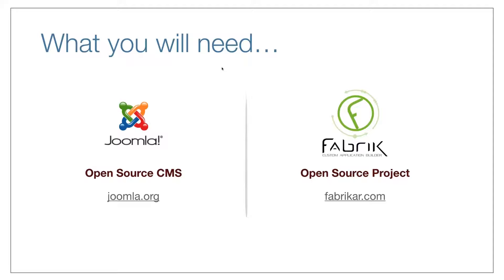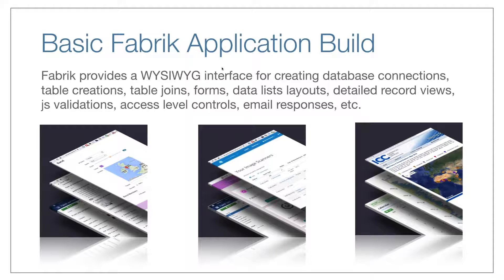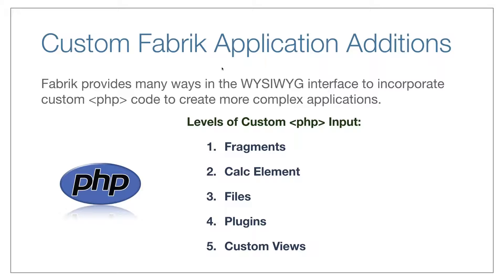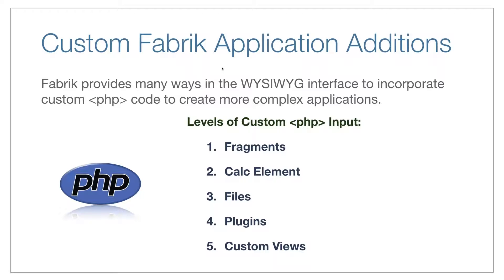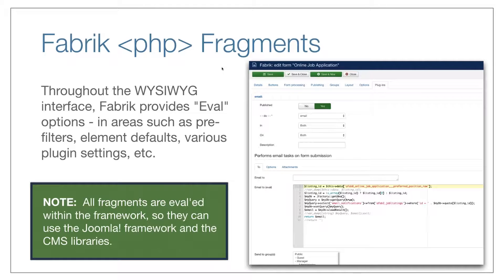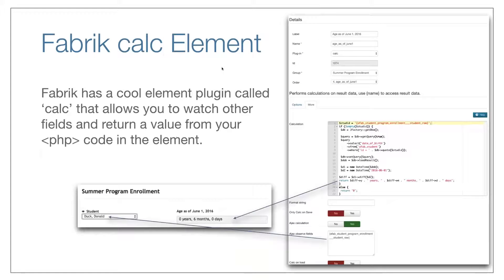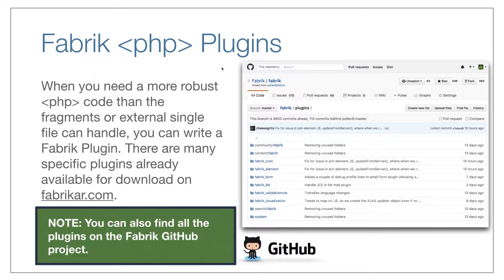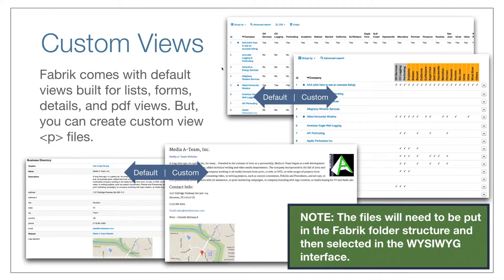Incorporating Custom PHP Code in Fabrik Website Applications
Speaker: Robbie Adair

Fabrik is a custom application builder that works inside of Joomla! websites. The structure allows for non-coders to build basic applications and PHP developers to add custom code throughout to create more complex applications. We’ll take a quick look at the various areas where coders can add their PHP snippets or even write full plugins.